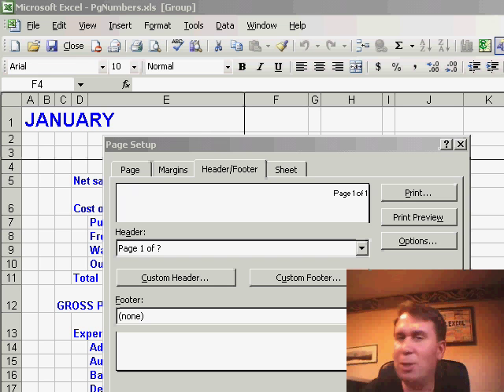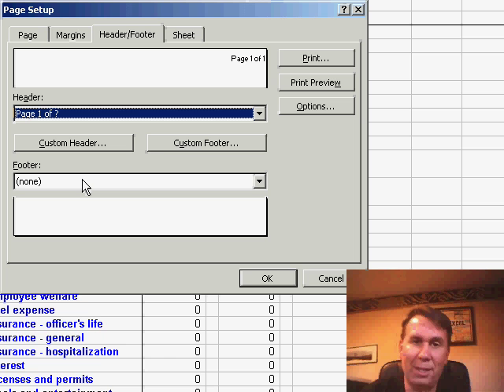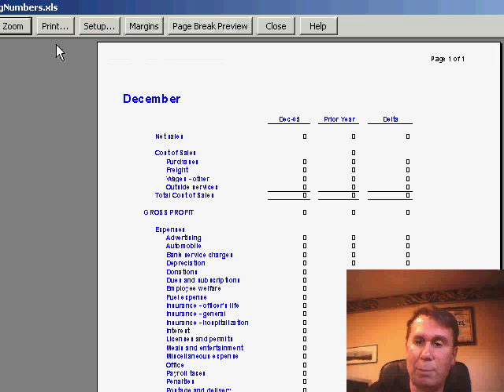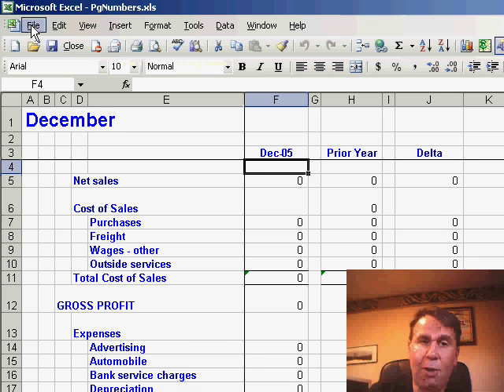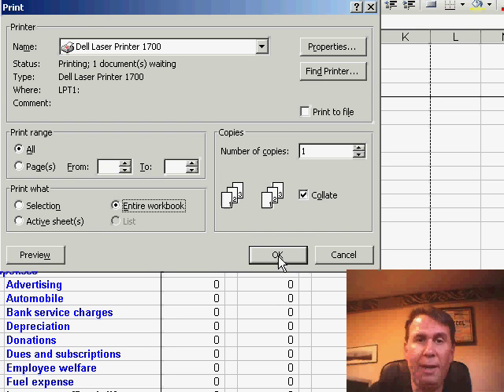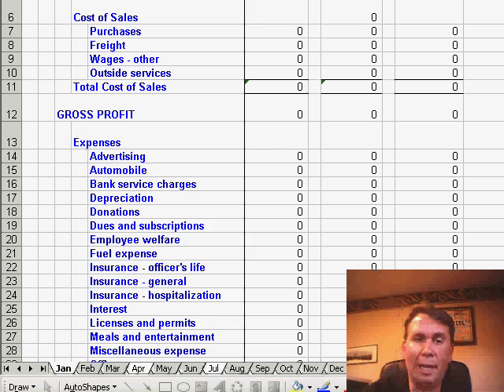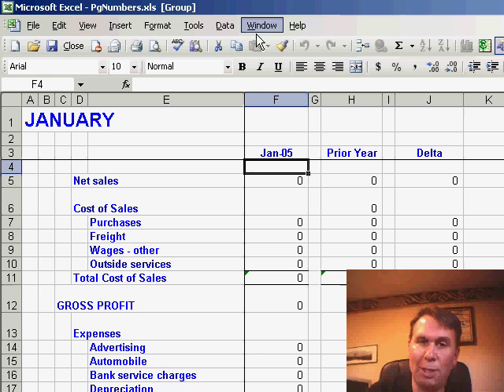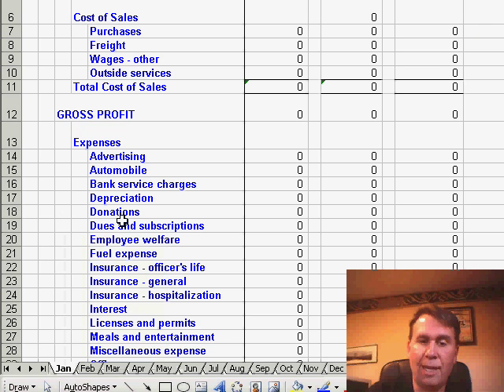Numbering Pages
You might have many worksheets in your Excel workbook. When you print the individual sheets, any page numbers that you've added to the header or footer rarely work. Episode 327 will show you how to accurately number all of the pages in your workbook.